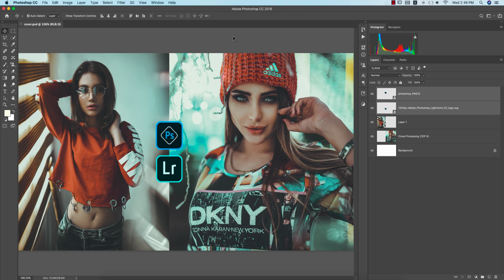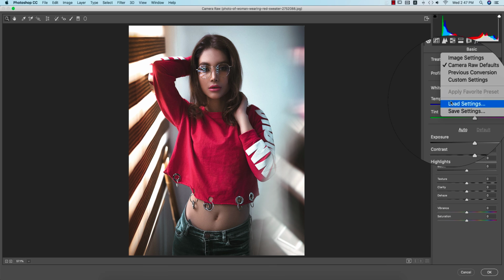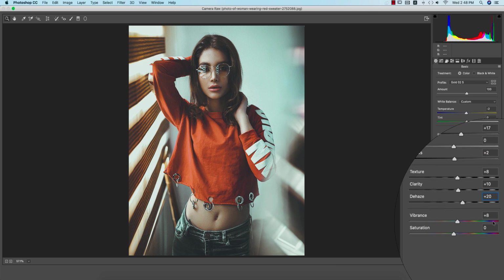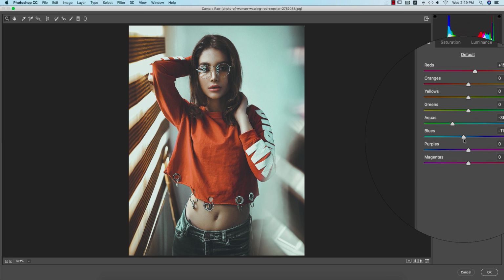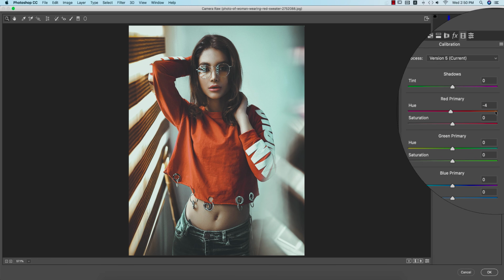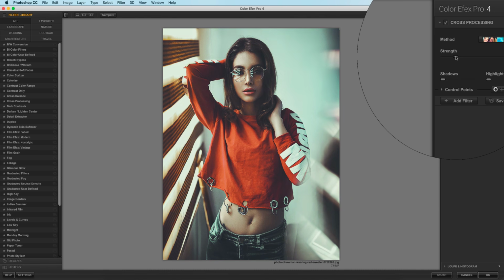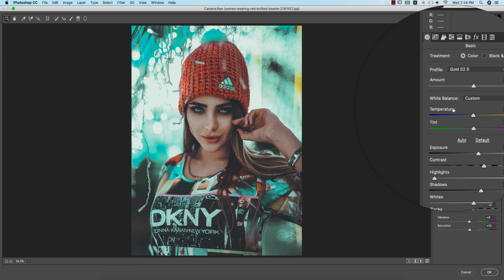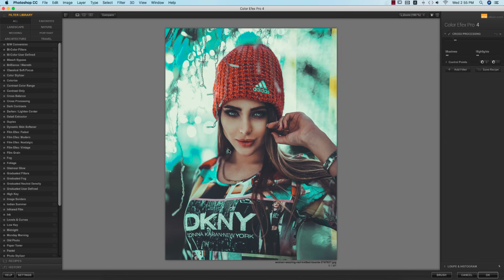Dark red mood color in lightroom preset | Dark red mood color in Photoshop preset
► Camera RAW Filter's Topic
1:23 Basic
3:23 HSL
2:41 Tone Curve
3:57 Split Toning
3:30 Detail (Sharpness)
4:28 Calibration
► How to Make Green Blue Color